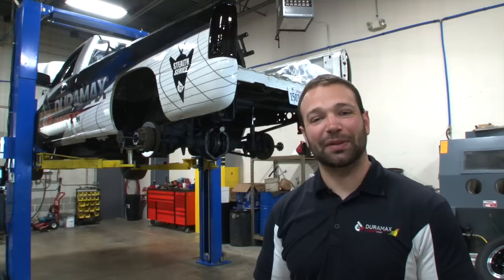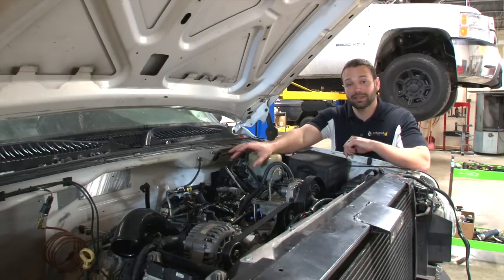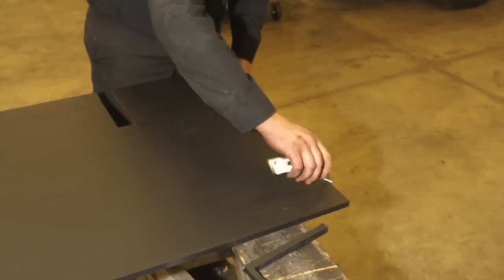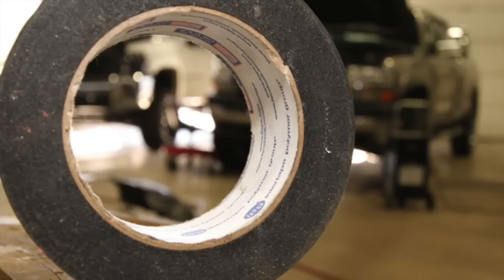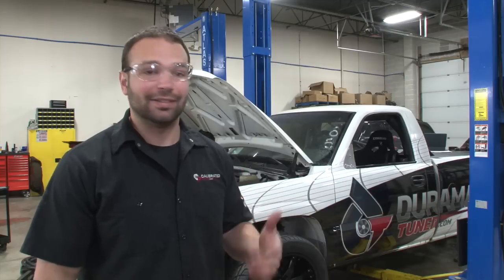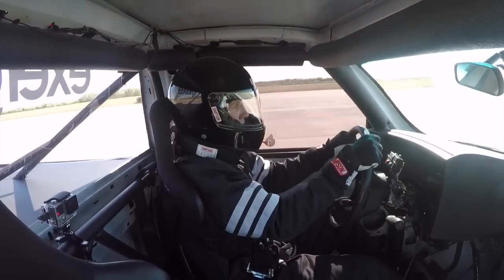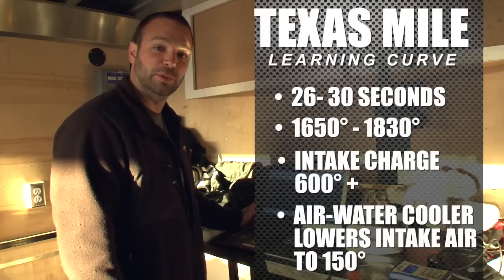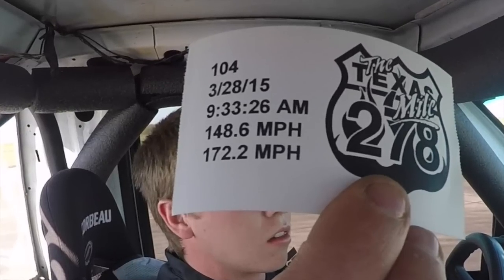Fastest Diesel Pickup @ Texas Mile by Duramaxtuner.com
Duramaxtuner set a new land speed record for the fastest diesel pickup at the Texas Mile in March 2015. This video explains how DT prepared for the Mile - switching out transmissions, rear gears, tires/wheels and building an ice water intercooler system.

The Mile is not only about speed - it's also about endurance.